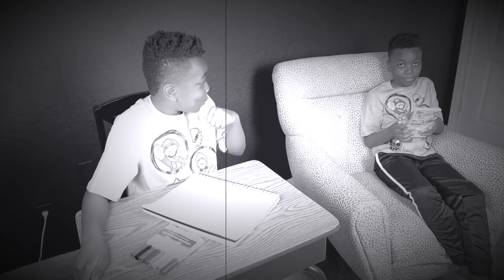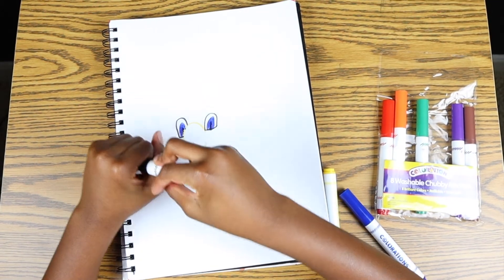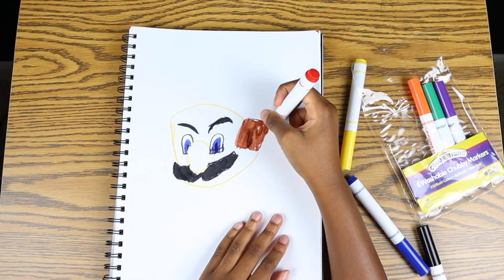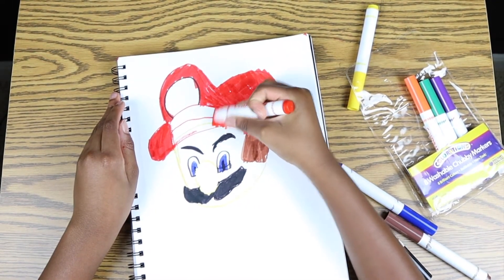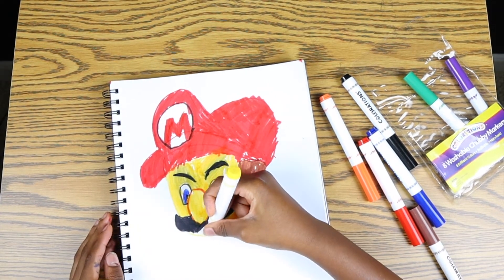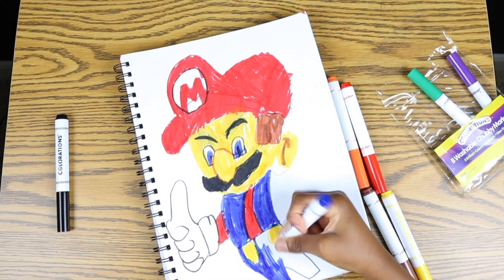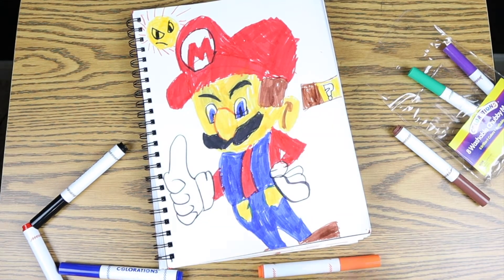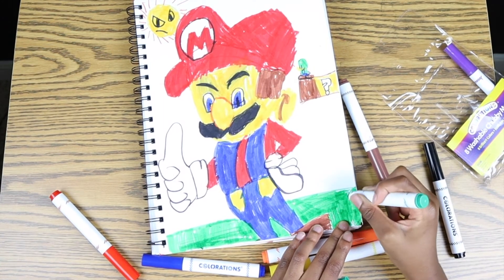How to Draw Super Mario in 2021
"ITS A ME MARIO"!. and it's David, returning with a cool drawing video tutorial showcasing Nintendo's main mascot! We hope you consider drawing your own version and remember, there's no pass or fail, just have fun!

"Celebration" Lvly
"Fall Down" Hallman
"hard Way to Better" Siine

Filmed and edited by "The Bros" dad